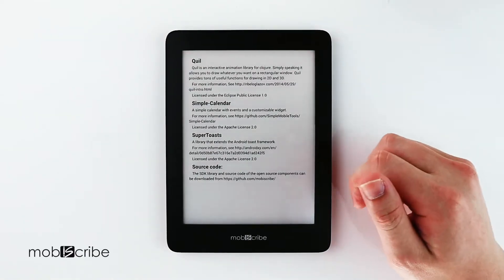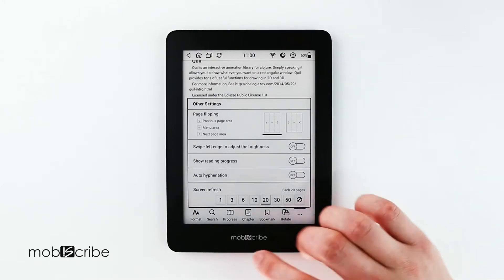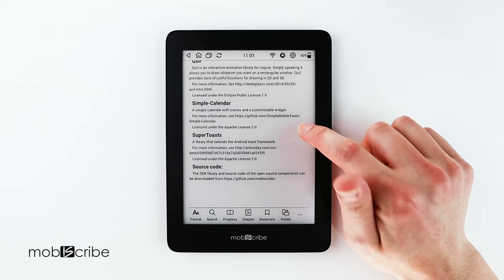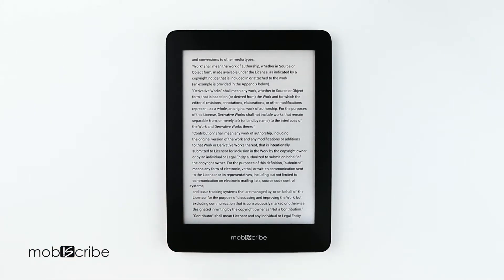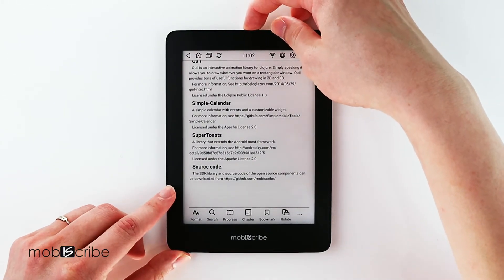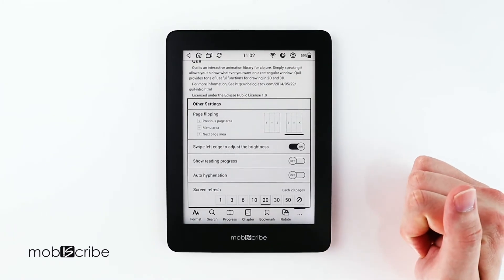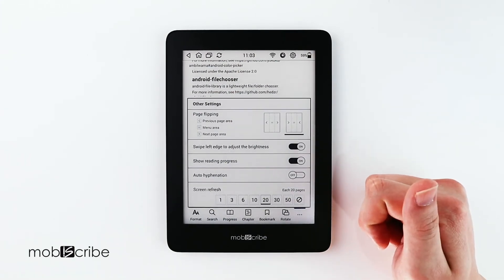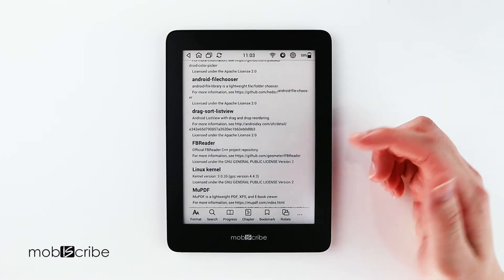MobiScribe Tutorial| How to use Other Setting in Home Reader app.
Learn how to use Other Setting in Home Reader app.